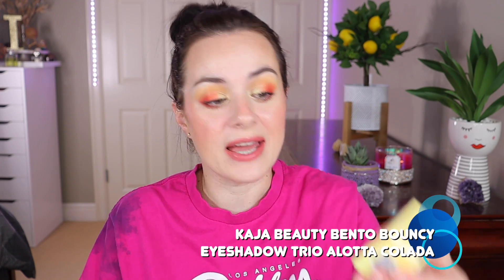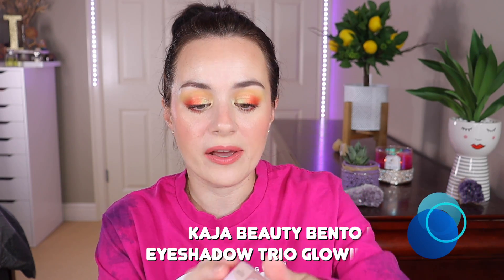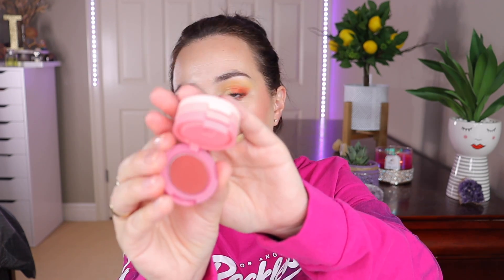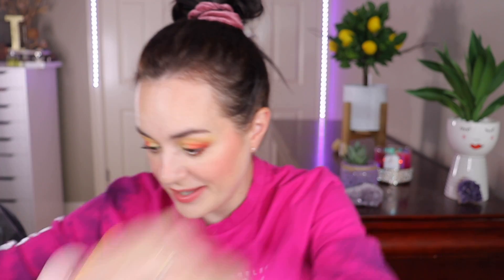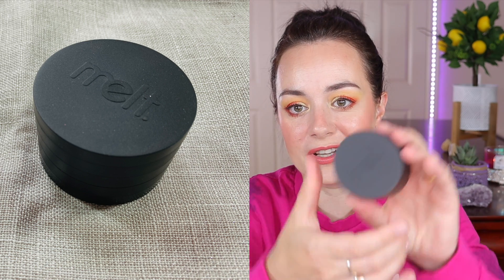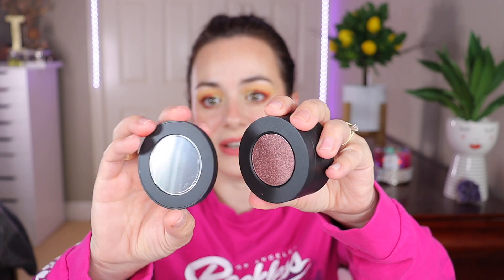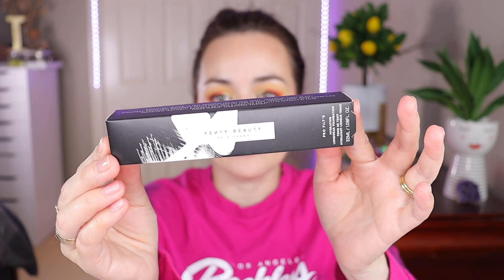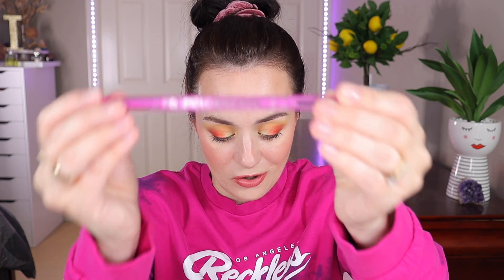SEPHORA HAUL 2021 Some Of My Favorites | ILINCA Makeup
SEPHORA HAUL 2021 Some Of My Favorites

This video is about my Sephora Haul 2021 some of my favourites that I always wanted to get from Sephora. The Fenty Beauty Hydrating foundation is a hydrating, natural finish foundation that delivers comfortable, long-wear in medium-to-full coverage perfect for normal to dry skin. The Kosas Brow Pop DefIning Pencil is a dual-action micro triangle-tip pencil that fills in sparse brows with the thicker side and creates precise hair-like strokes with the thinner side. The Saie Sun Melt Bronzer is a lightweight, creamy balm bronzer with a natural velvet finish that melts into skin for an easy, sun-kissed glow. The Melt Shape Shift Eyeshadow Palette Stack is a stack of magical duo-chrome and iridescent shadows, perfect for adding pops of sparkle, a wash of shimmering, majestic color, and everything in-between. The Pat McGrath Ecstasy is a curated collection of five cult-classic shades unlock the secrets of McGrath's backstage kit in hues and texture that apply in a single saturated swipe. These hybrid cream-infused powder formulations release infinitely smooth and extremely blendable pigments for seamless color transitions with unprecedented buildability. Fête your eyes with uninhibited colour that structures, designs and defines with incendiary flashes of pearl and dazzling effects. Kaja Bento Trio is a stacked, creamy, powder eyeshadow in curated trios of shimmers or combinations of matte and shimmer shades.

🦋PRODUCTS USED

❥Fenty Beauty Pro Filt’r Hydrating Longwear Foundaion in 150

❥Kosas Brow Pop Clean Dual Action Defining Eyebrow Pencil in Medium Brown

❥Saie Sun Melt Natural Cream Bronzer in Medium Bronze

❥Melt Shape Shift Eyeshadow Palette Stack

❥Kaja Beauty Bento Bouncy Eyeshadow Trio Alotta Colada and Glowing Guava
All opinions are honest and my own. This has NO COST IMPACT on you. I like to provide links for those of you interested in the products I talk about. You don’t have to use my links but if you choose to, THANK YOU!

♥ Favorite Makeup Organization
Powder Holder Blushes Highlighters Eyeshadow Makeup Organizer
SYSMAX Muti Purpose Case 12 Section Organizer Storage Box